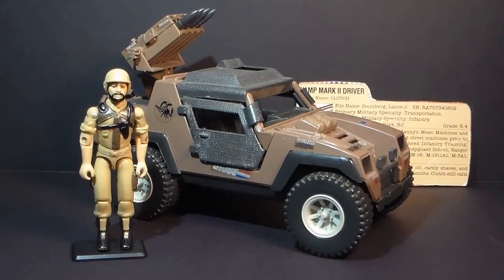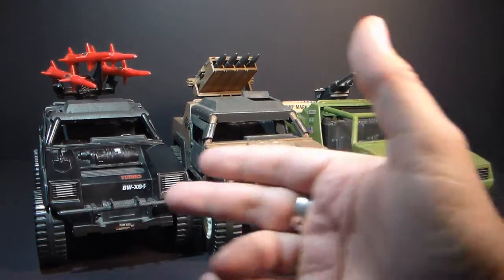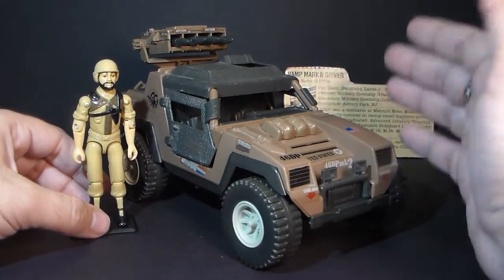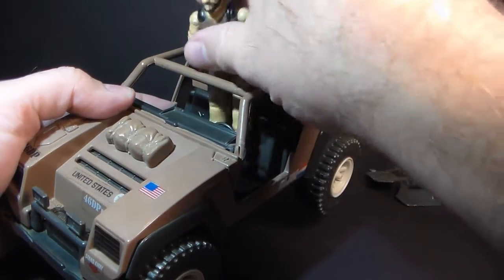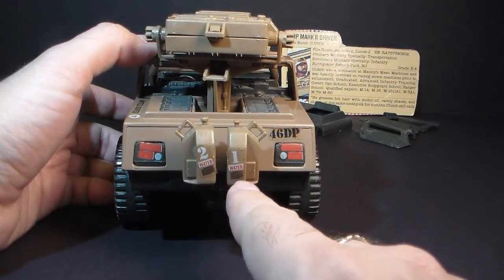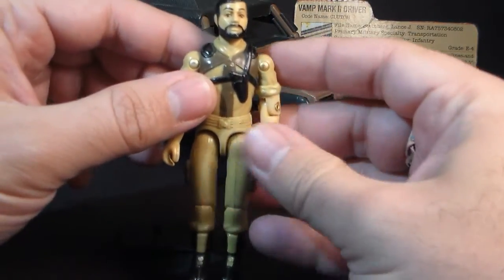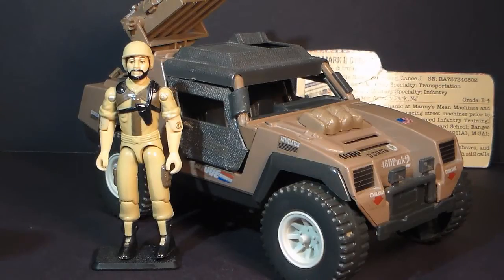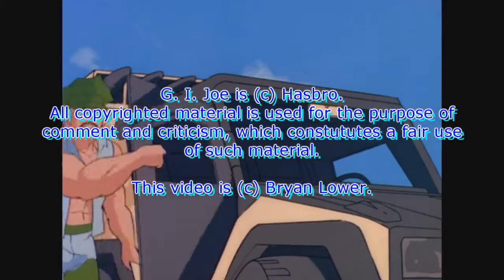HCC788 - 1984 VAMP mark II and CLUTCH v2 - vintage G. I. Joe toy review! HD S02E46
G. I. Joe comic book issues #1, 6, 38, 42, 49. Special Missions #2, Marvel Comics.